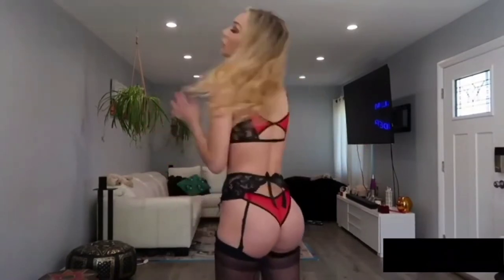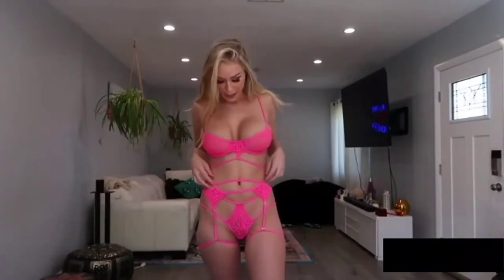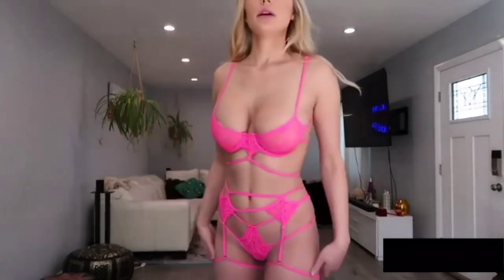Yandy Swimsuit try on haul lingerie try on haul